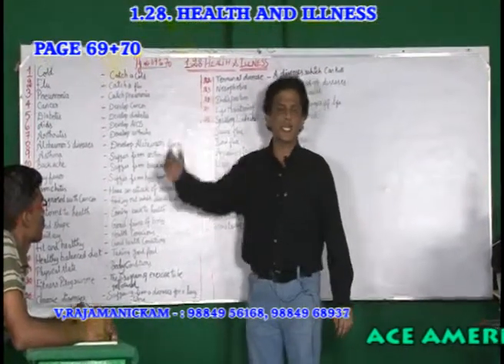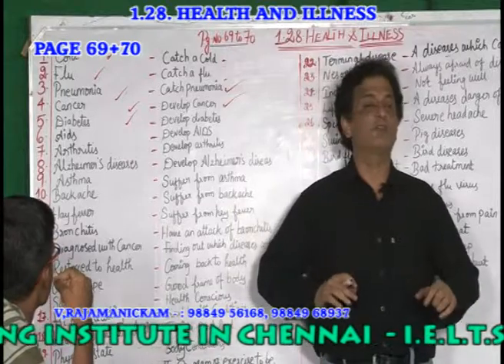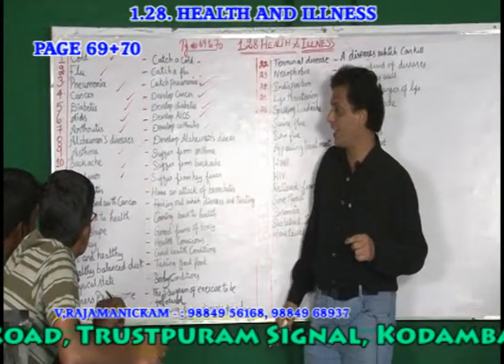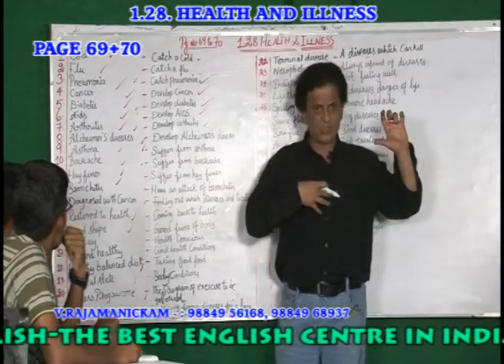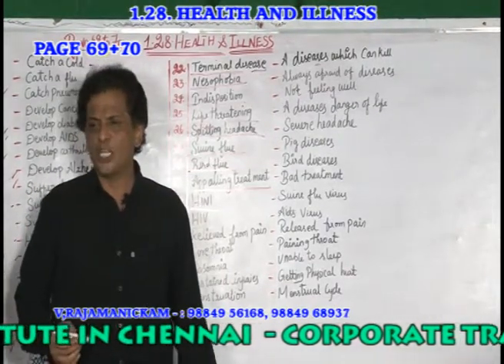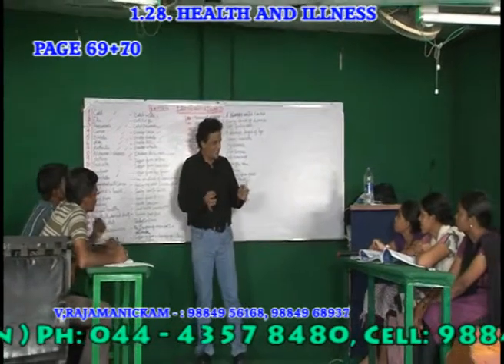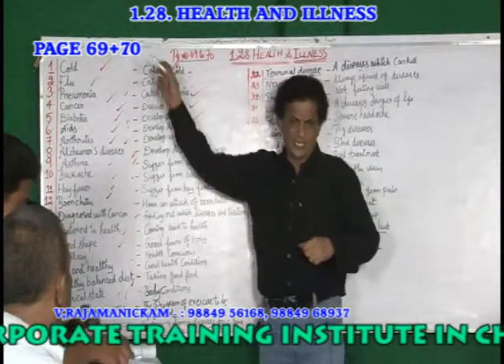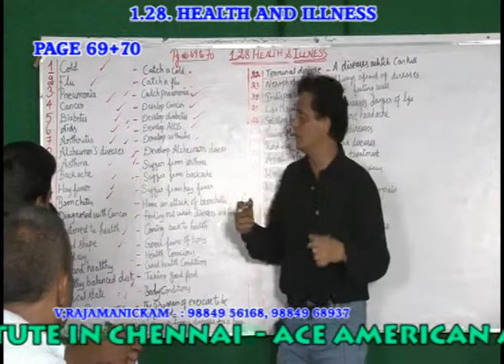BEST ENGLISH GRAMMAR IN TAMIL INSTITUTE IN CHENNAI - PH:9840674165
ADVANCED ENGLISH
ADVANCED ENGLISH
Concentration.

Stage Speaking Training Institute in Chennai
Positive Attitude.

Positive Attitude.

KODAMBAKKAM BRANCH
1st Floor, 339, Arcot Road,
Kodambakkam,
Chennai -- 600024.

 TIMINGS
            Monday - Saturday
7.30 a.m. to 9.00 a.m., 3.00 p.m. to 5.00 p.m.
9.00 a.m. to 11.00 a.m., 5.30 p.m. to 7.00 p.m.
11.30 a.m. to 1.00 p.m., 1.00 p.m. to 9.00 p.m. SUNDAY 9AM TO 1 PM

ACEAMERICAN.IN   ACEAMERICAN.ORG
ACEAMERICANBRITISH.IN